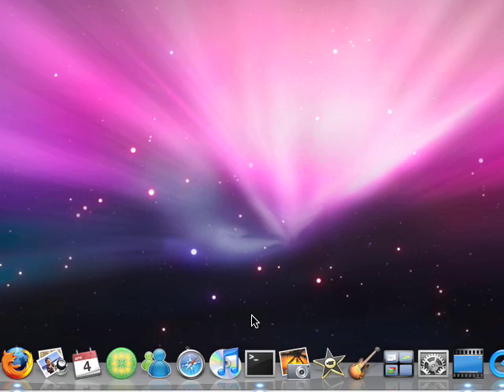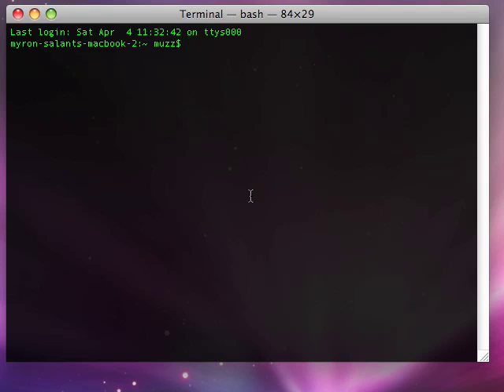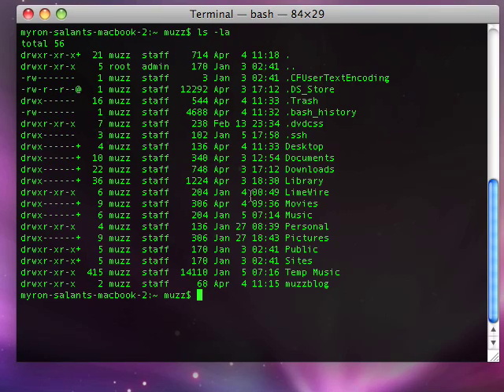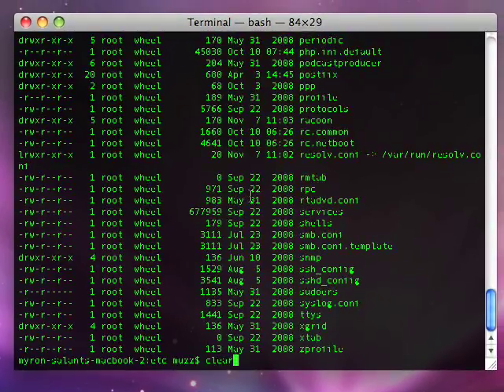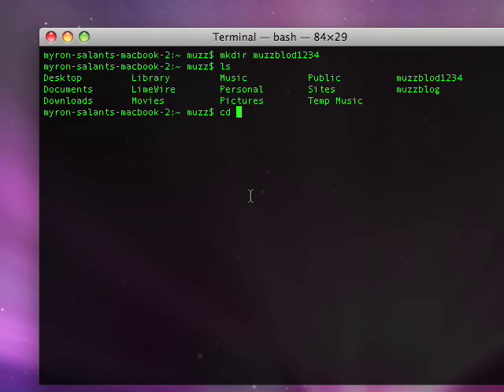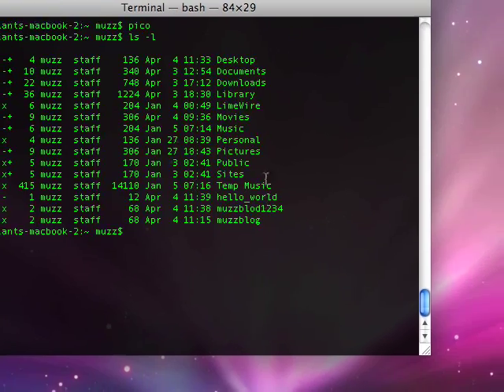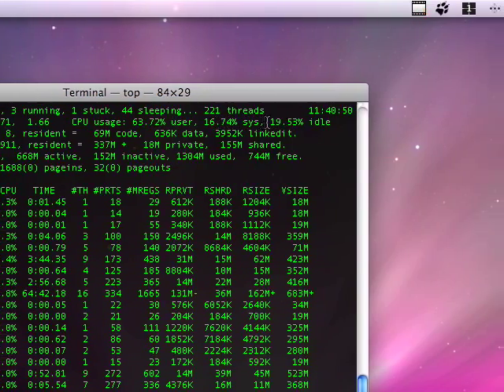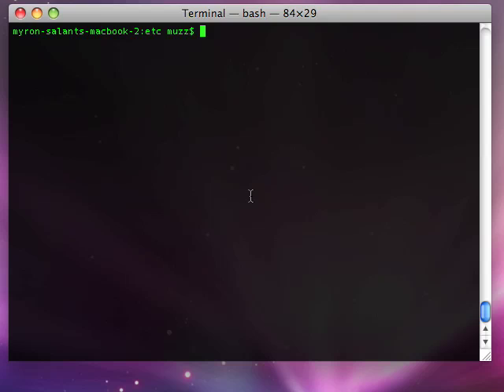Terminal Basics Tutorial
This tutorial will guide people through using the terminal application in Mac OSX